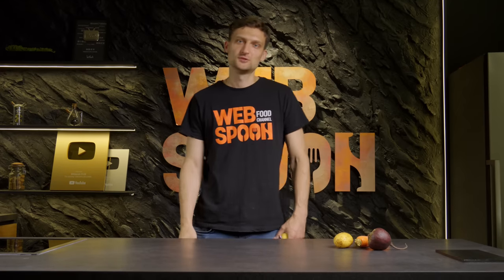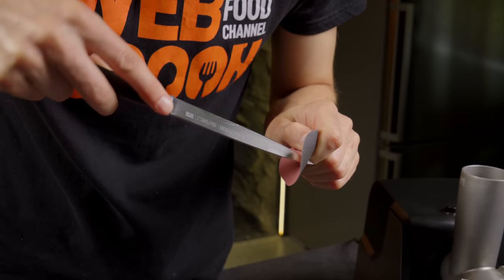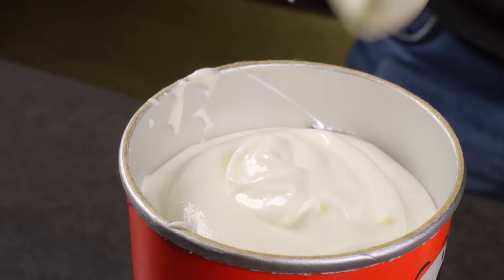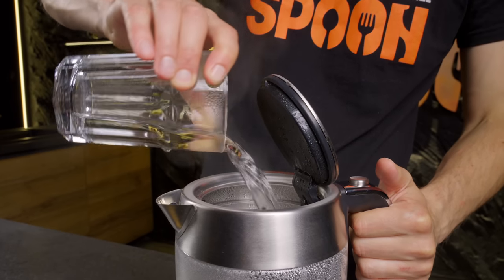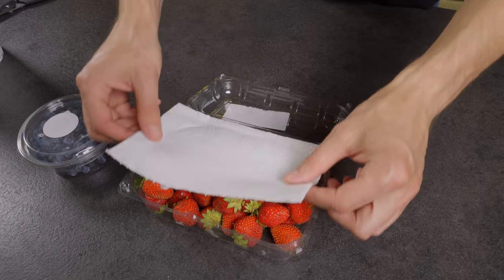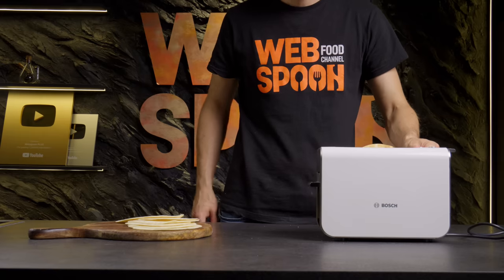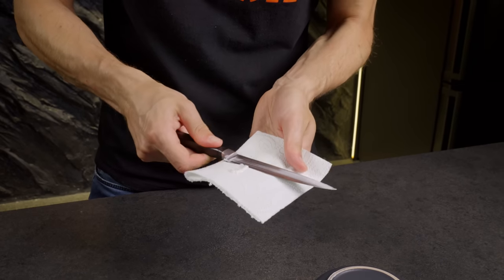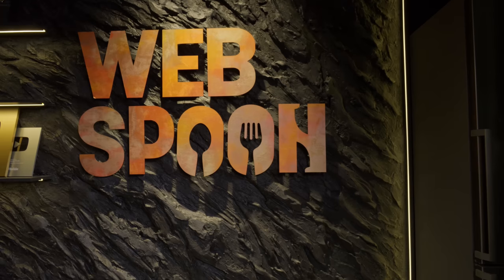Nobody Believes But It REALLY WORKS! 14 Brilliant (+1 FREE) Budget Ideas Work Like CRAZY Magic!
Welcome to a realm of culinary magic! Embark on a transformative cooking journey with our exclusive collection of over 15 life-changing kitchen hacks. Whether you're a novice or an experienced cook, these genius tips will revolutionize your time in the kitchen, making even the most complex recipes a breeze. Get ready to unlock the secrets of becoming a kitchen pro and forever change the way you approach cooking!

We really hope you enjoy our video. Please tell us what do you think about them.

Contents:
00:00 - Start
00:11 - Vegetable peel chips from potatoes, beets, and carrots 🥔🥕🍠
00:53 - Napkins from a toilet paper roll 🧻
01:16 - How to sharpen a meat grinder blade 🔪
02:28 - Ice cream in a tube made from potato chip cans 🍦🥔
04:44 - Using a napkin to slice a bunch of green onions ✂️🌱
05:16 - Quick way to soften butter 🧈⏱️
05:50 - The convenience of storing a cake in an upside-down container 🍰🔄
06:28 - Tips for storing fruits and berries longer 🍇🍓🍏
07:16 - Ice cream dessert with Kinder Surprise 🍦🍫
08:51 - How to make taco shells keep their shape: 3 ways 🌮🛠️
10:24 - How to sharpen a knife without a sharpener 🔪❌🔧
11:16 - Preventing oil from dripping down the bottle 🍾💧
11:42 - How to prevent kitchen sink clogging 🚰🚫
12:22 - Salad dressing made from leftover jam 🥗🍓🍯